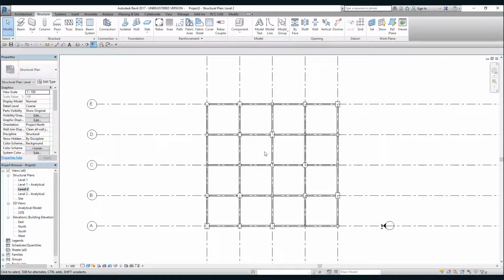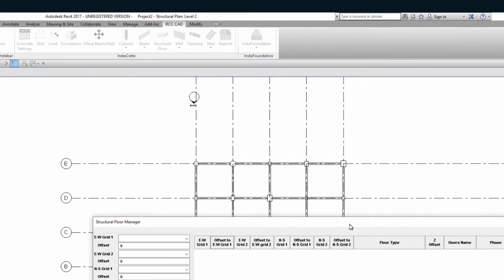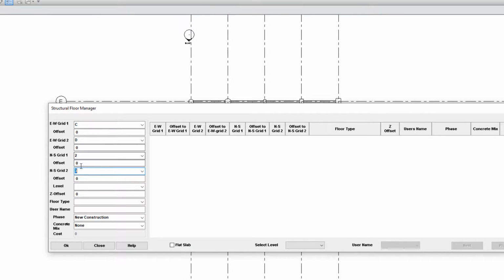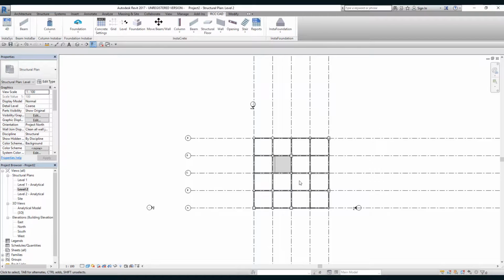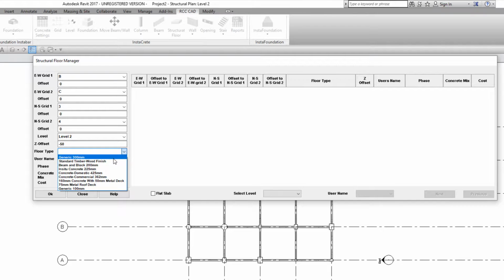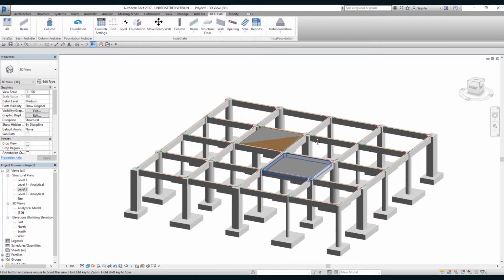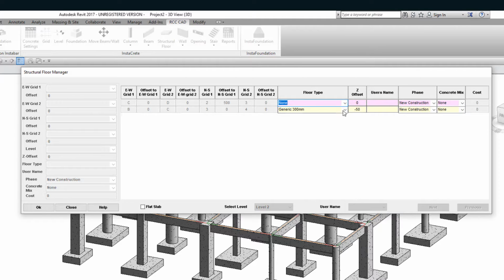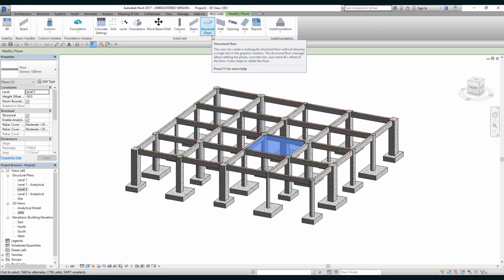Revit addon InstaCrete - how to add a floor in Revit 2020? structural floor Part IV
The user can model the floor by mentioning the grid lines. Instacrete constructs the floor by considering the surrounding columns & beams. This Revit add-ons InstaCrete is capable of adding data like phase, concrete mix & the cost from the same dialogue box.